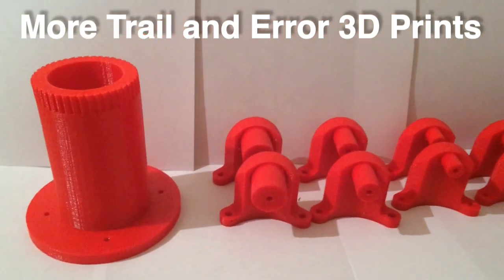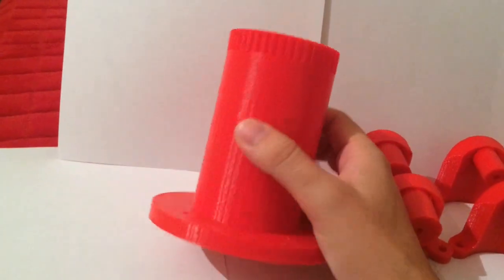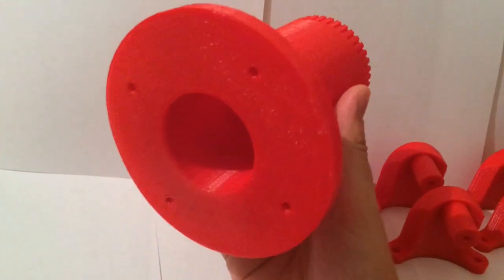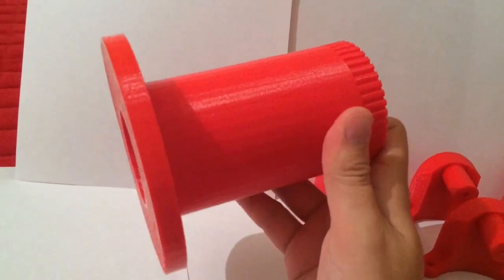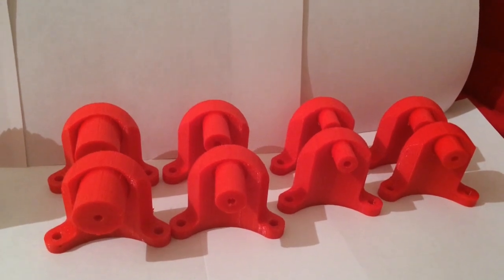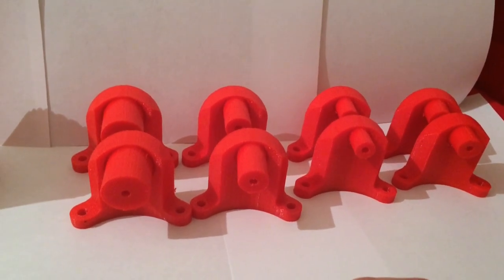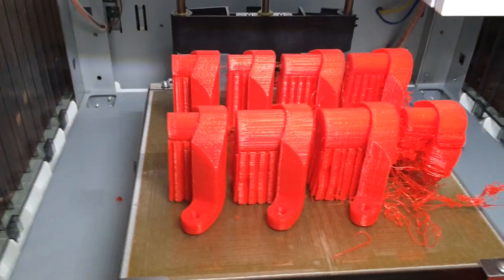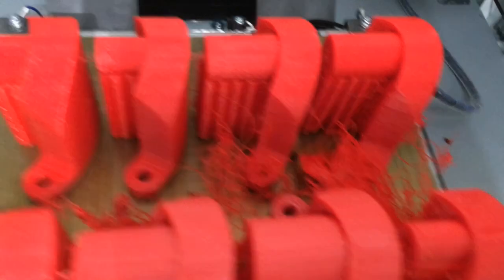More bigger trials prints for da Vinci 3D Printer 1.0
Here is my second overview of different parts. I had one part fail during a 5-6 hour print. Luckily it didn't damage all the parts but just one that had to be redone.

Here is where you can get your filament:

Here is the link where you can buy the 3D Printer: